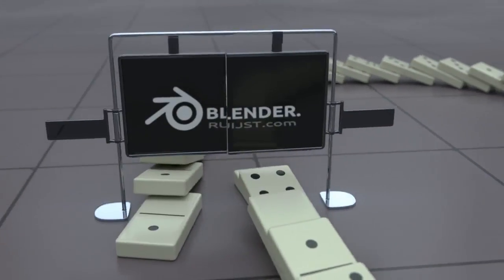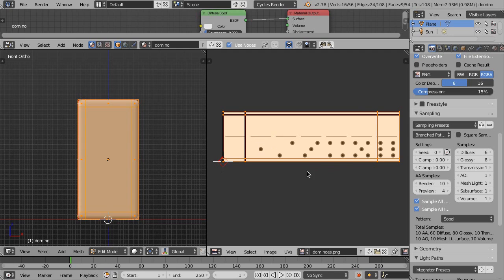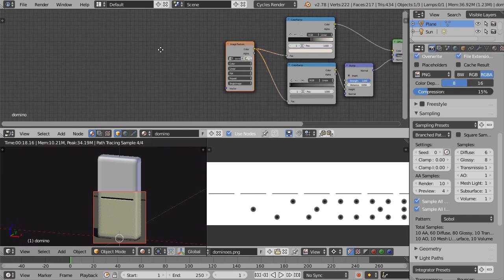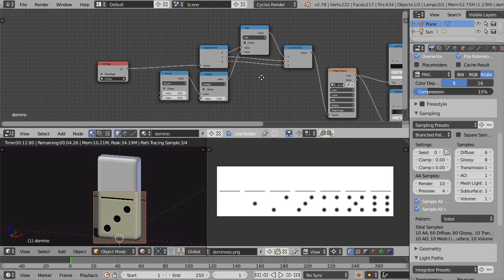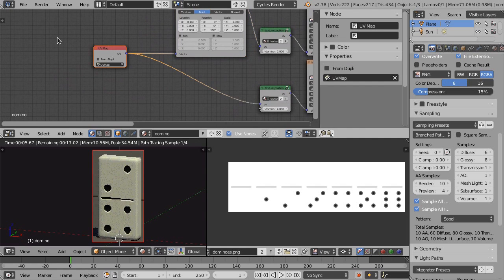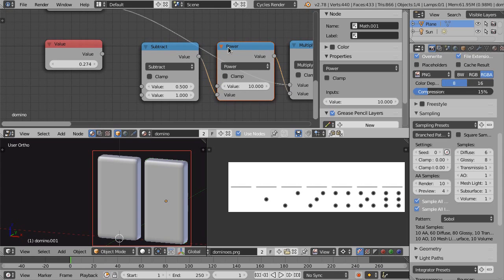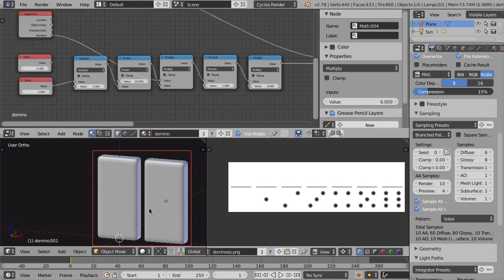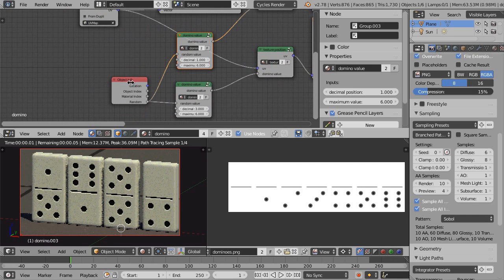Blender Tutorial EN: Dominoes 1/2 - Material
In this part, of this tutorial about dominoes, I'll explain how to create a material that will allow us do duplicate an infinite number of dominoes and all of them will have different values, without the need to change the material or making adjustments to the UVMap.